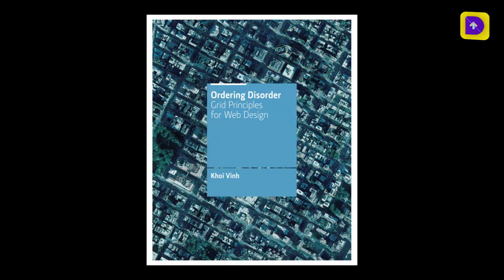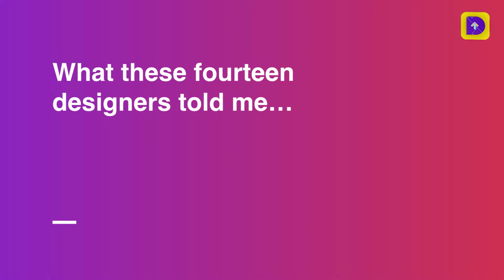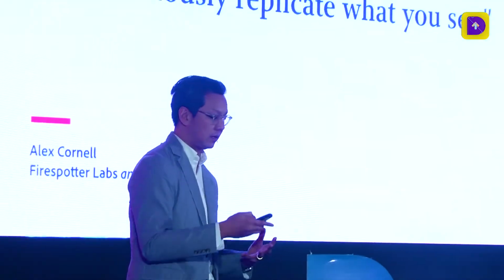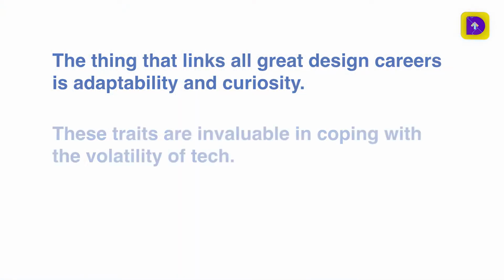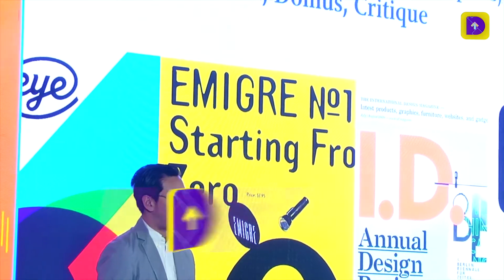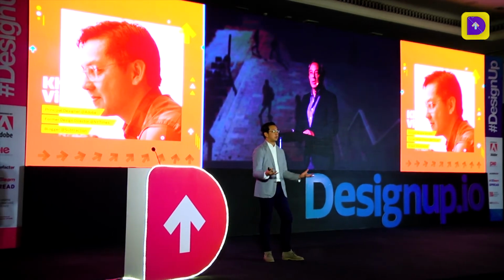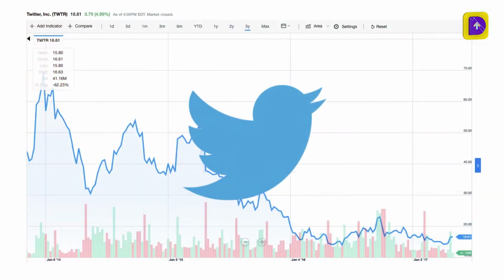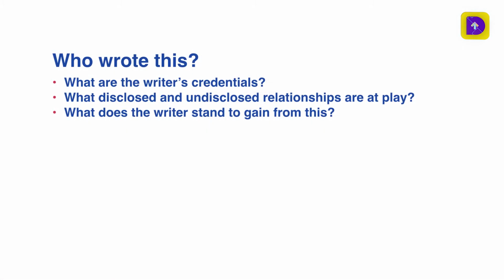Thinking and writing about Design - Khoi Vinh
Khoi Vinh talks about "Thinking and writing about Design" at DesignUp 2017

DesignUp is a conference and a festival celebrating Design in Tech and Design for Tech.
DesignUp is a growing, evolving community including makers, PMs, CXOs, Founders, Designers and Design Leaders. We also conduct and publish the annual study on the state-of-Ux/Ix in India and SE Asia - Deconstruct.
DesignUp has been called "the definitive design-in-Tech conference" by YourStory and listed amongst the "World's most exciting Design events" by Quartz.